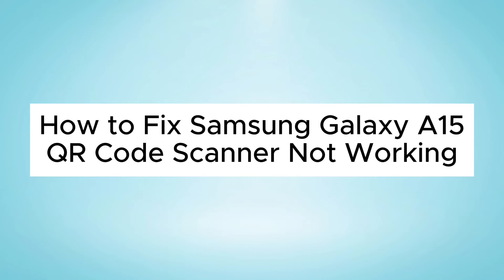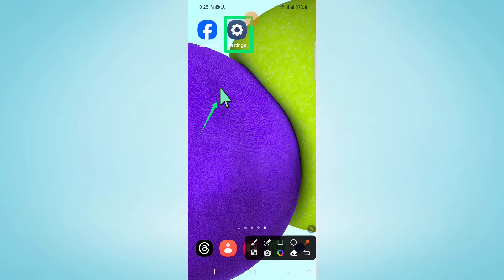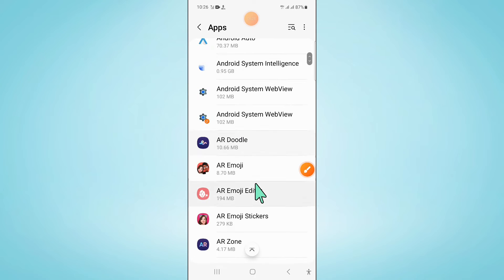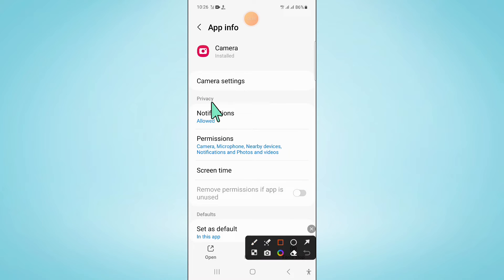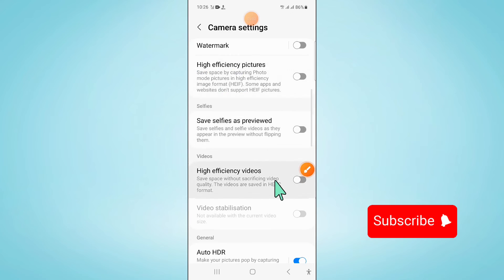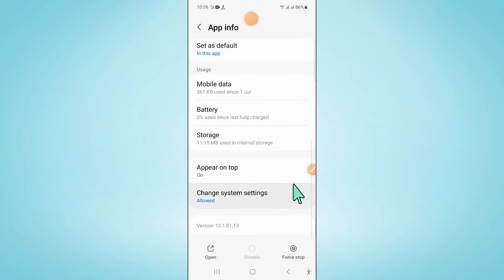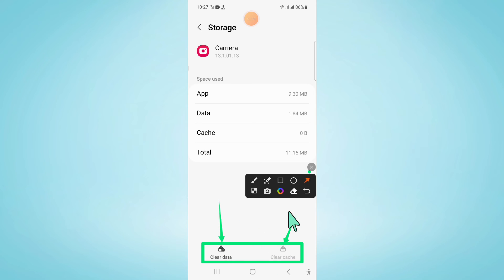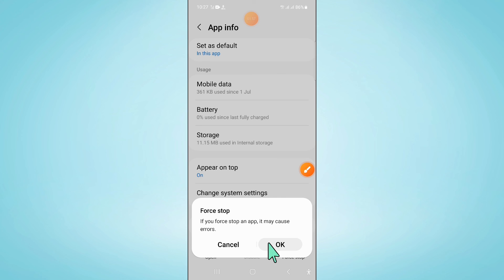How to Fix QR Code Scanner Not Working Fixed Samsung Galaxy A15